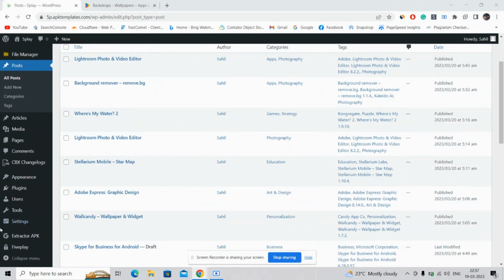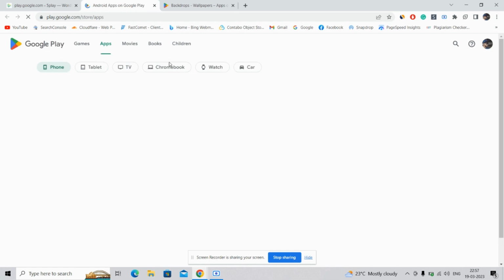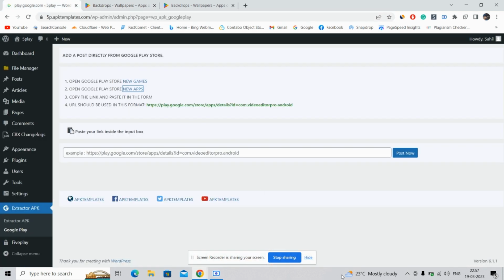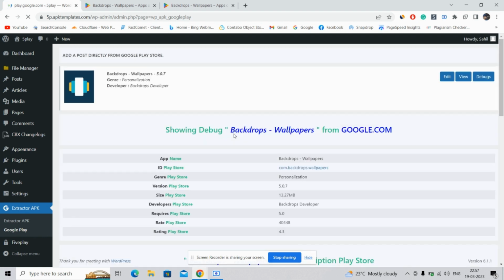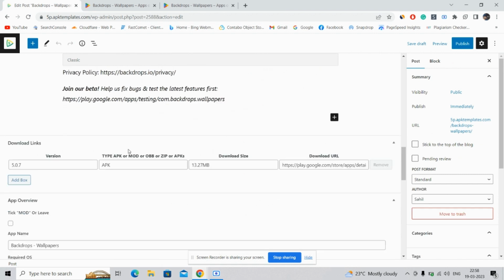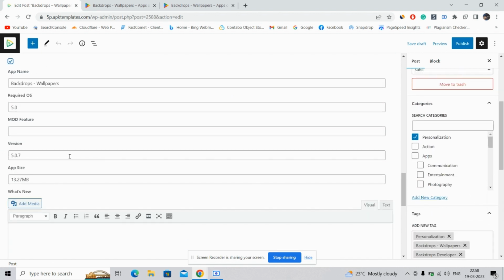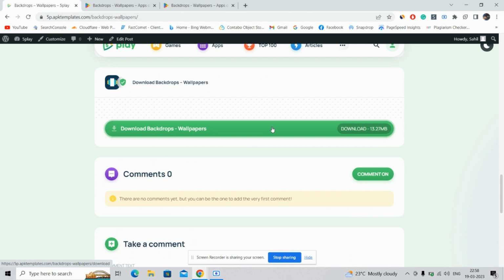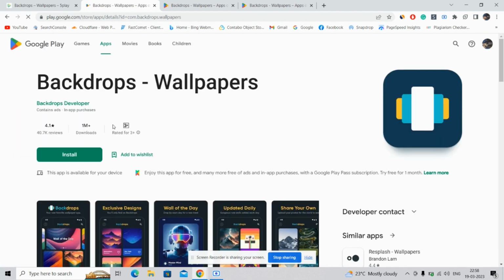How to create an auto updating APK post on APKTEMPLATES themes | APK Extractor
In this tutorial, we are going to learn how to create an auto updating APK post on APKTEMPLATES themes by using APK Extractor